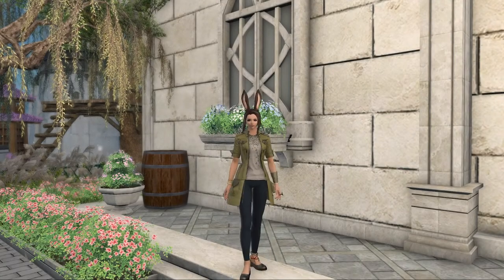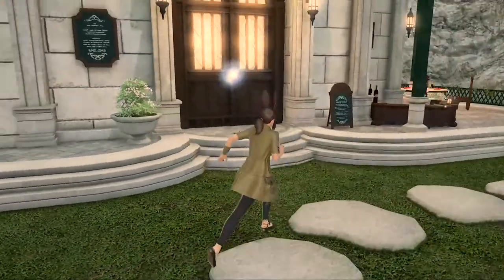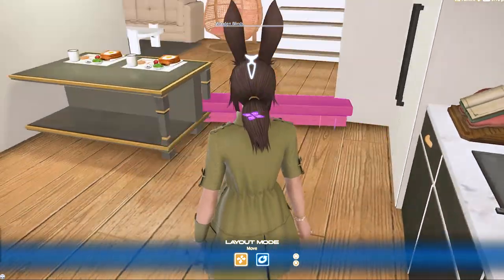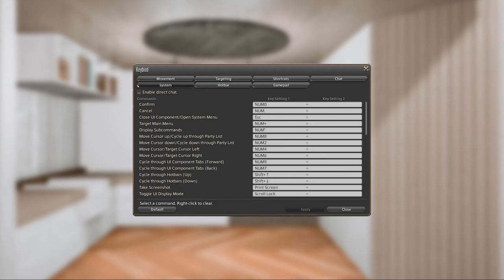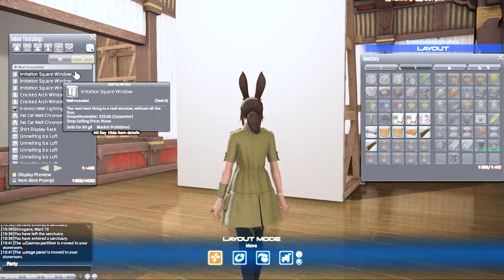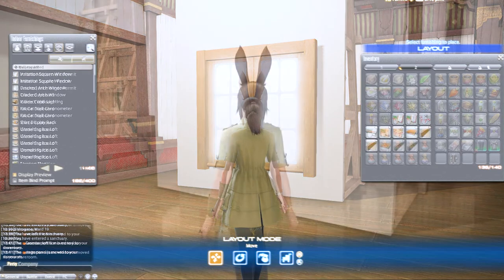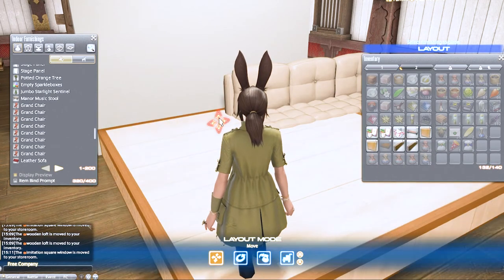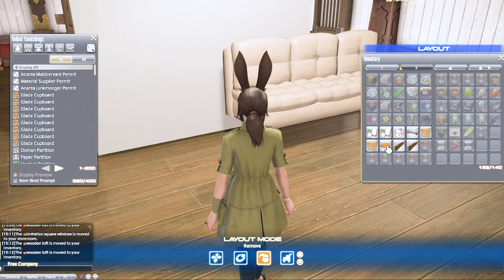TUTORIAL: How to work with subcommands and keybinds in FFXIV housing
Learning how to build and design in Final Fantasy XIV housing? Start with this quick guide to the keybinds and subcommands you'll need to glitch your furniture and how they work!